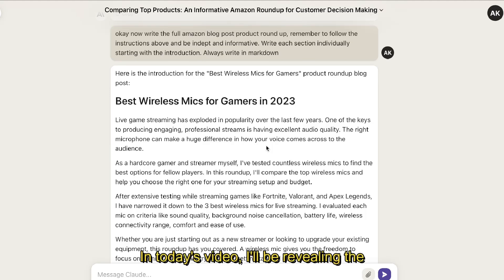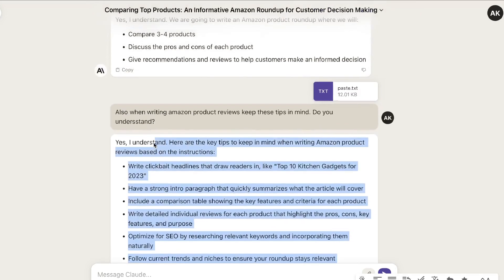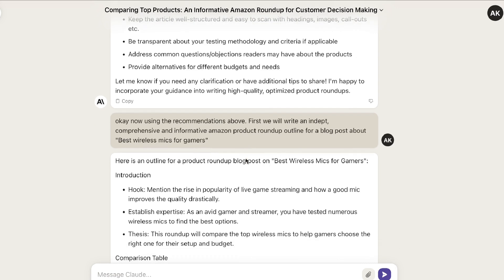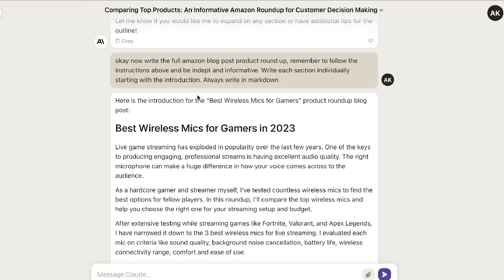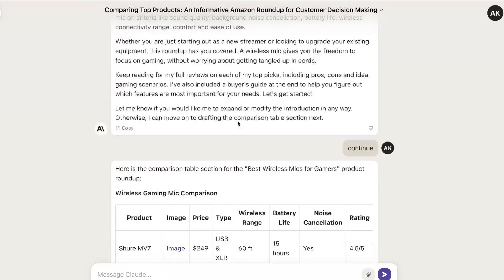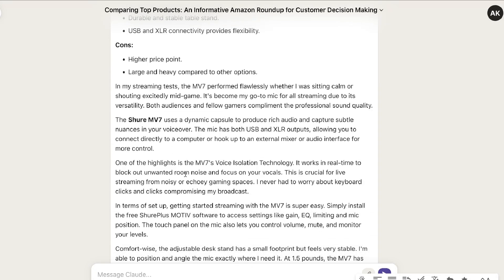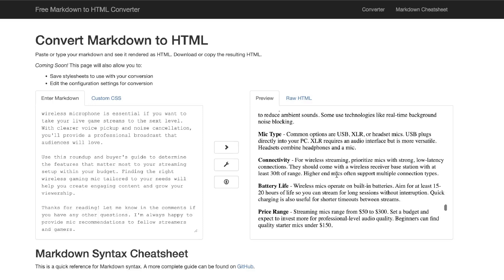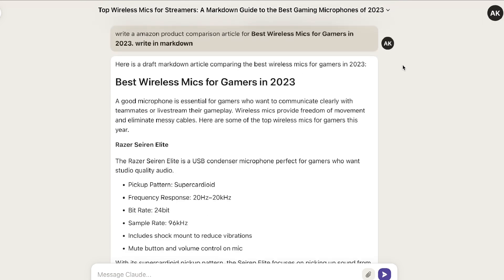Best Amazon Product Comparison Articles with Claude 2 (Full Guide)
Mic I use

In this tutorial, I unveil the power of Claude 2, an incredible tool that assists in creating high-quality, SEO-optimized content effortlessly.

The journey begins by inputting critical information into Claude 2 to educate it on the anatomy of an effective Amazon review article. This initial step sets the foundation for what follows - constructing a well-thought-out outline that serves as the blueprint for our final piece.

With a solid outline in hand, I transition into crafting the full article, demonstrating how easy and straightforward it is to flesh out engaging and informative content that readers will love and search engines will favor.

What sets this method apart is the testing phase. We rigorously tested the article to ensure it resonates with human readers while maintaining a low AI detection score, striking the perfect balance between readability and authenticity.

Watch as I navigate through each stage of the process, sharing invaluable tips and insights along the way.